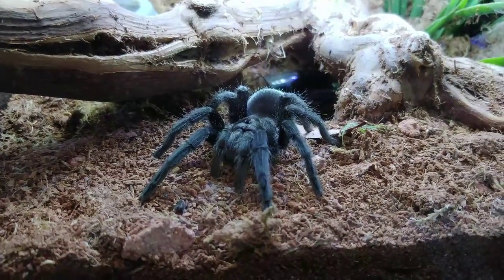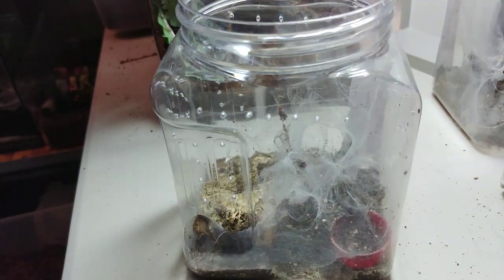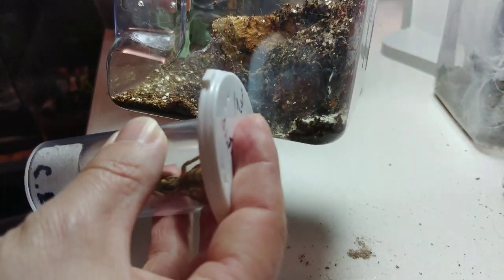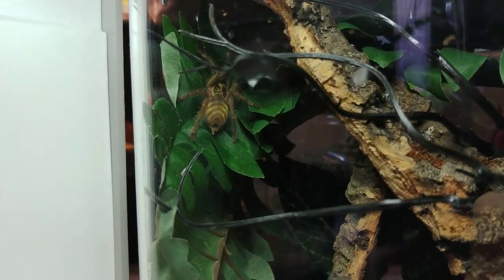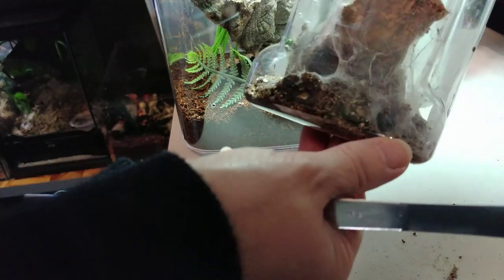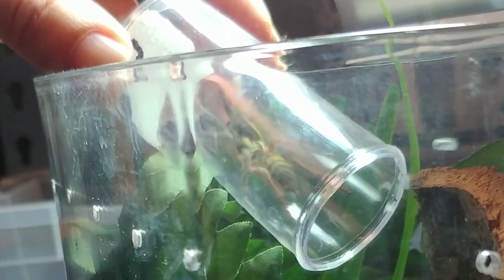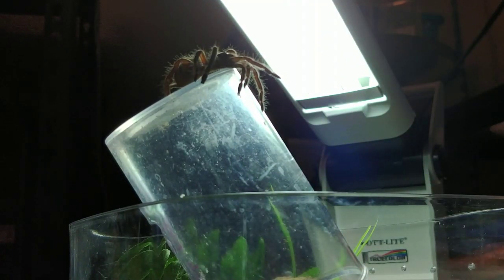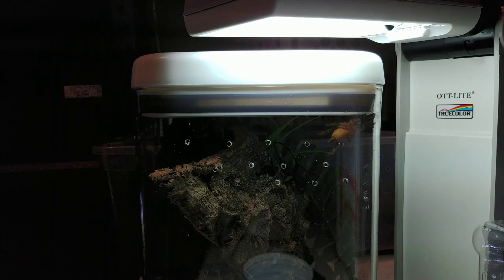Two N. incei | REHOUSE | One Bolts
Found mold in the bottom corner of one of my two N. incei enclosures. Decided to rehouse both. The larger, #2, looks to be in pre-molt so remained calm. The second rehouse, which is N. incei #1, took a few short bolts. Pretty exciting. Just glad it all worked out.